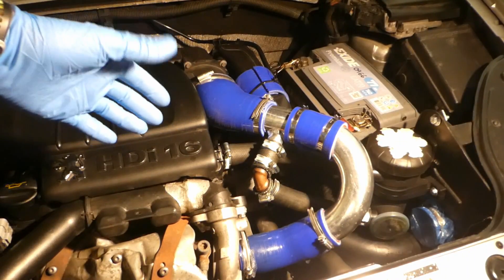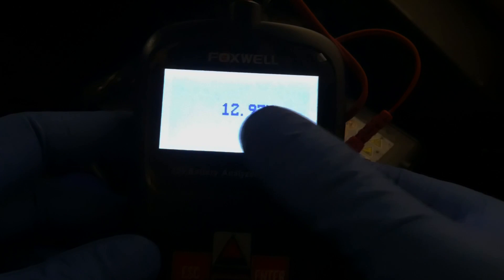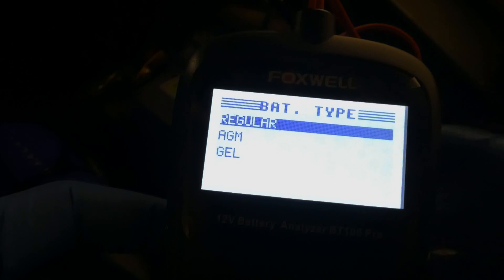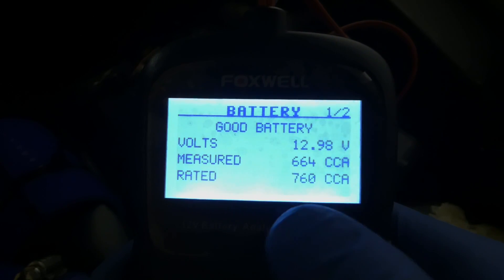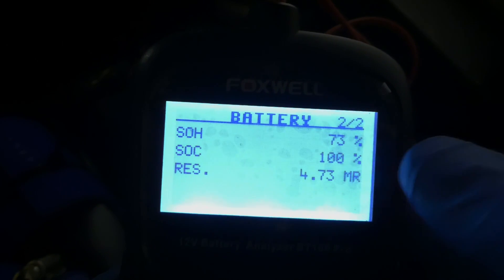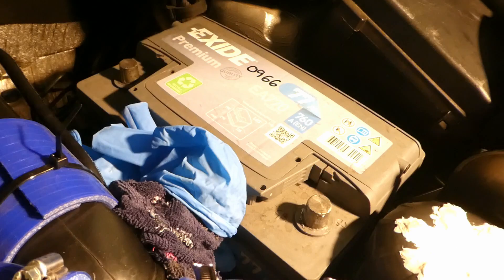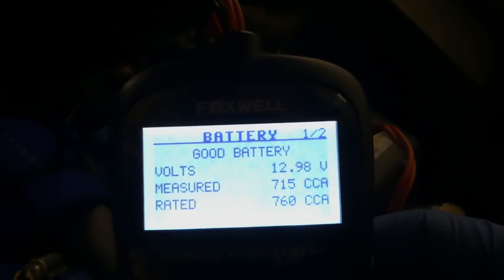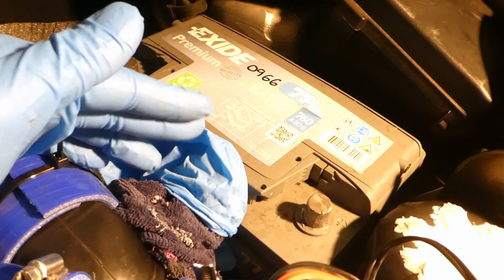Car battery tester review (Foxwell BT100 Pro)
What are the menus, how it operates and what it measures.

I have been using the Foxwell BT100 Pro battery tester for ~2 years and it has performed rather well for monitoring the state of my car battery. This is not a completely comprehensive review, but it will show all the menus and what the device measures. Although, for some of these measurements (i.e. State of Health or SOH) it is not entirely clear what it measures. It is most likely the impedance of the car battery and/or a combination of other measures, but the manufacturer does not give the way this is calculated and there is not currently a widely accepted standard across the automotive industry. I am also using the Halfords 2L charger to charge my car battery and test the battery again. Overall it is a fairly good device, apart from a big discrepancy in the measurement of CCA or cold cranking amps when the car is connected or not to the battery. This could be due to the crocodile clips plugged on top of the battery terminal posts, rather than directly to the battery posts, but it is still a discrepancy.

Foxwell BT100 Pro battery tester (amazon UK) or ebay
Fairly similar to Halfords' battery charger (amazon UK) or ebay
My Exide car battery (amazon UK) or ebay